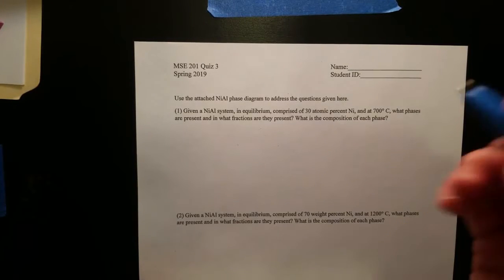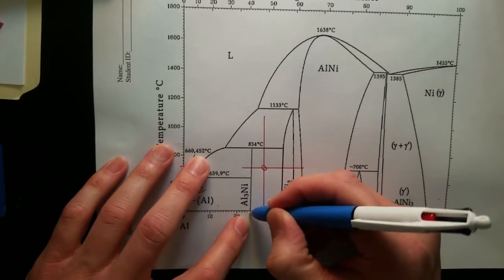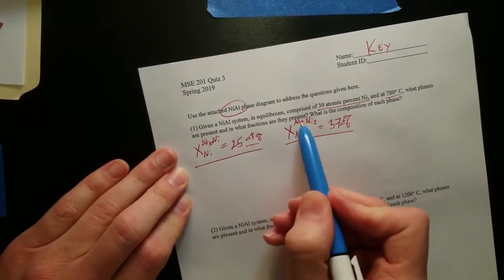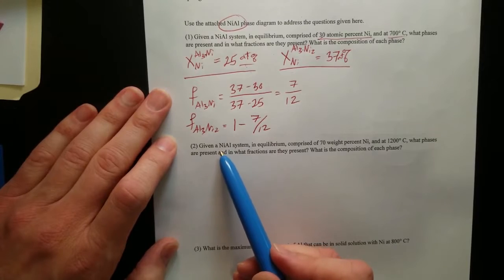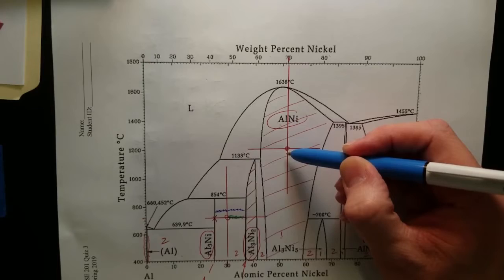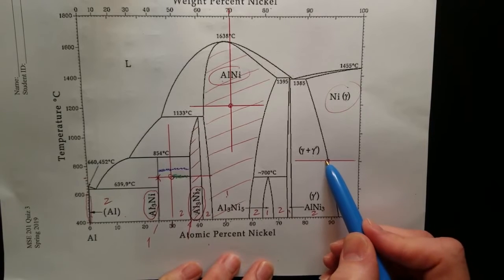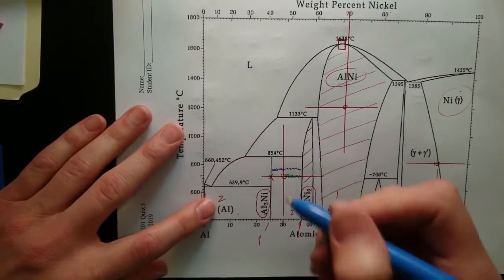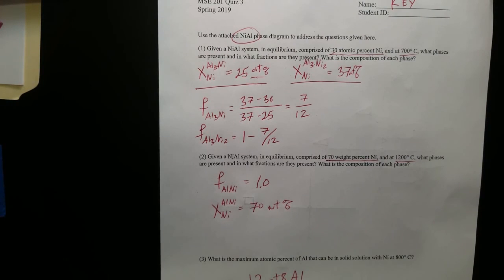Quiz3 Solution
This is the solution to quiz 3.